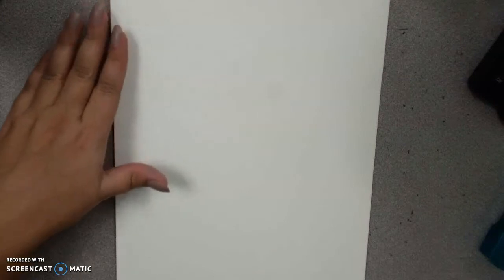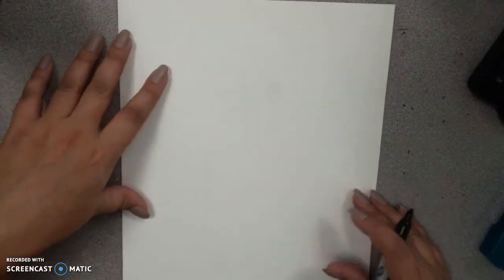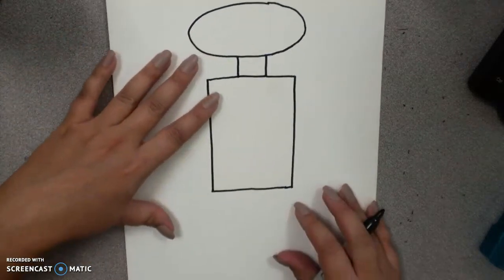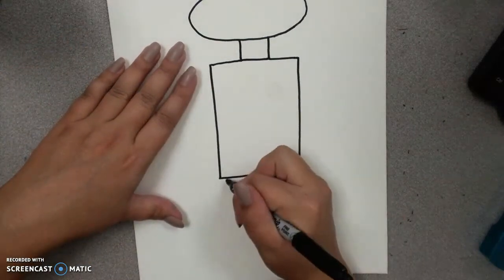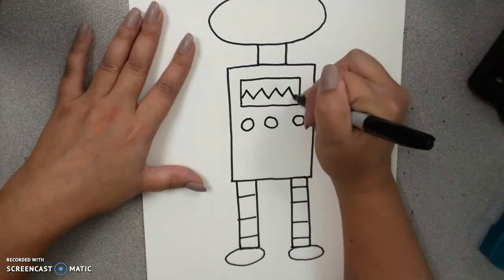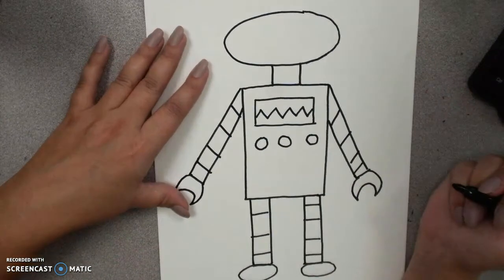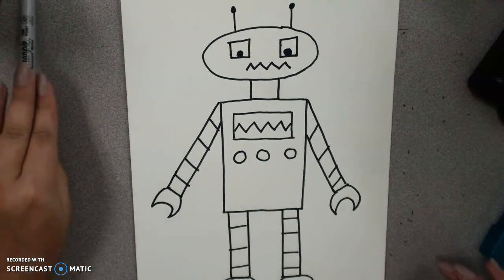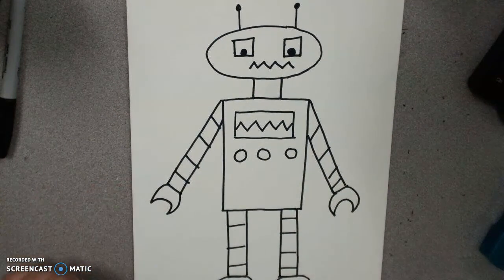Shape Robot Example